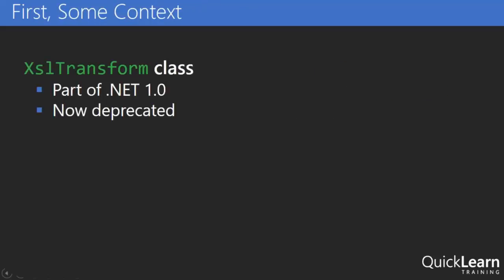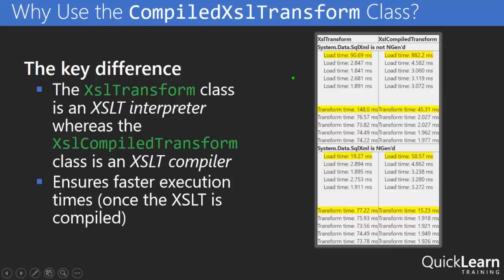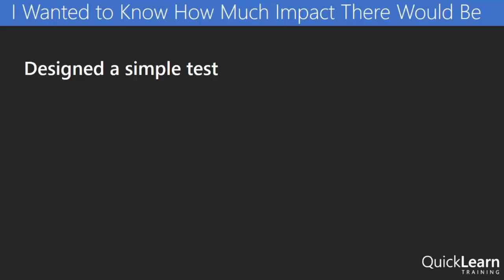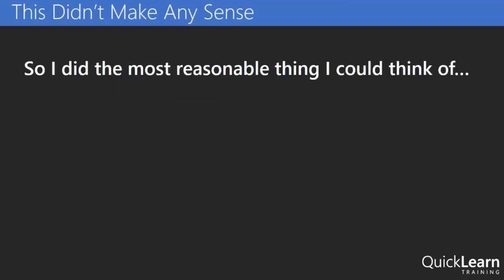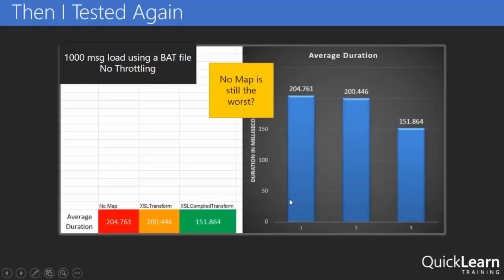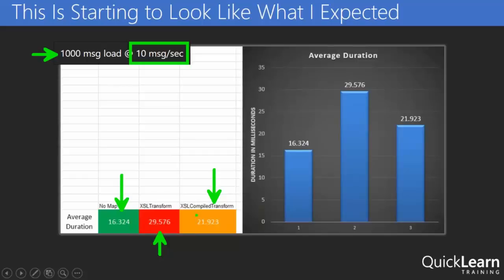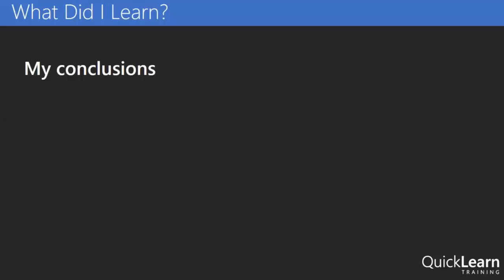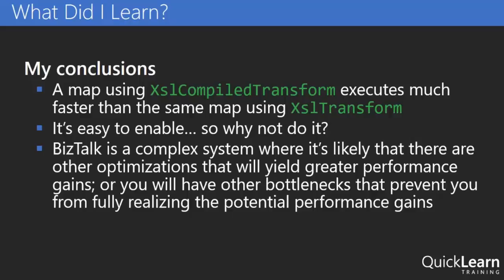XslTransform vs XslCompiledTransform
QuickLearn Training's Rob Callaway talks about when to use XslTransform versus XslCompiledTransform when creating maps.